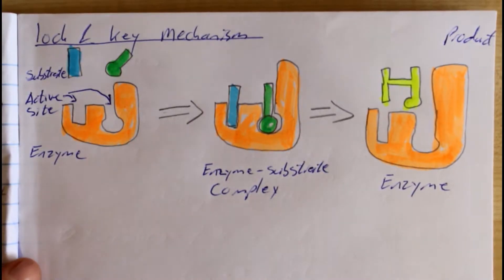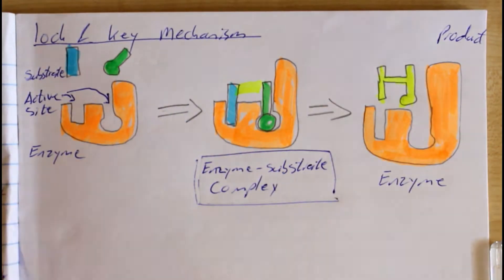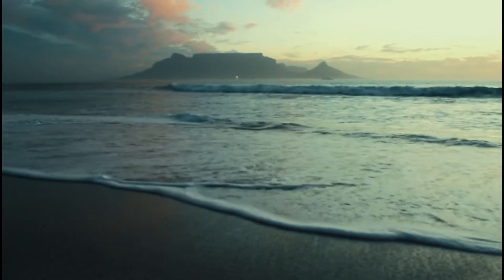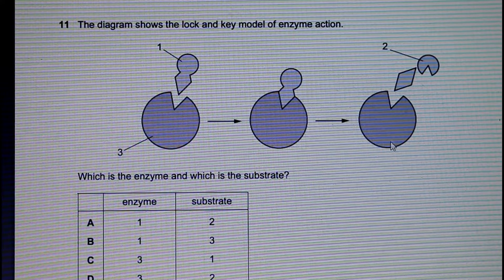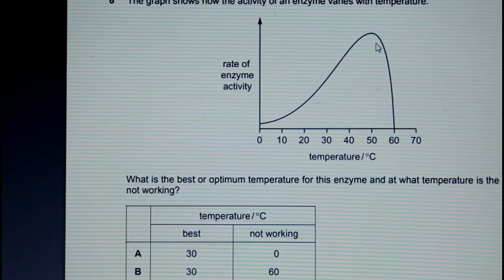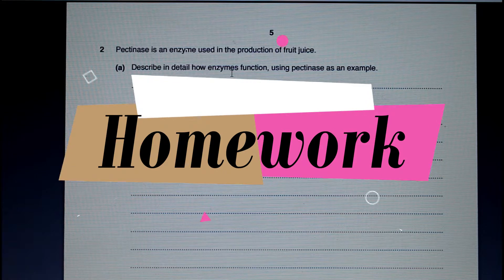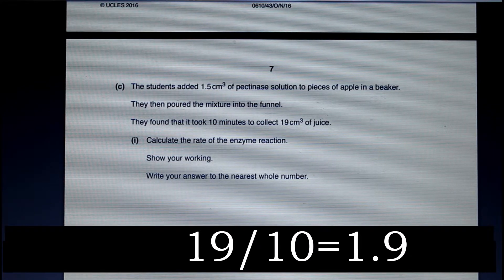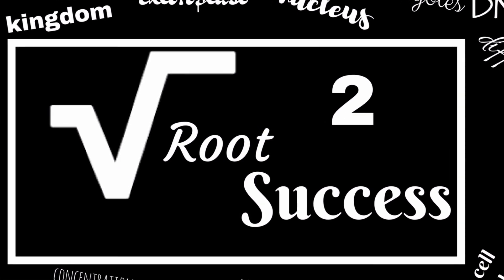IGCSE Biology Chapter 5-Enzymes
Today we are discussing the work in chapter 5 of your IGCSE Biology textbook.